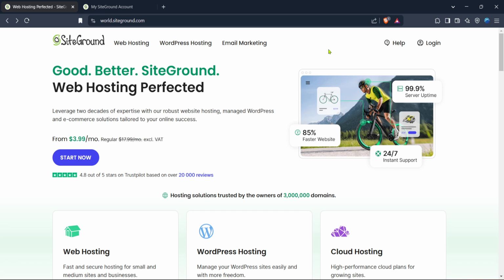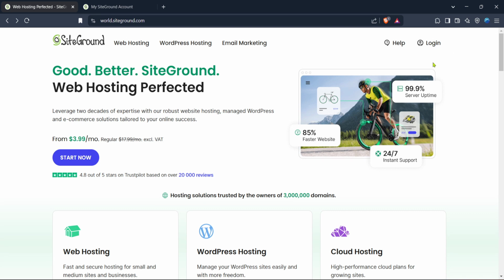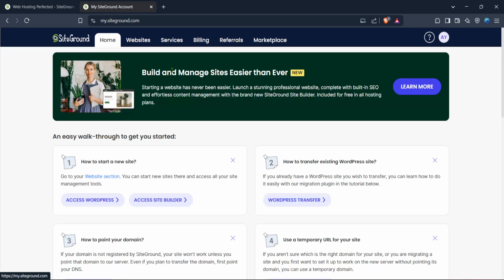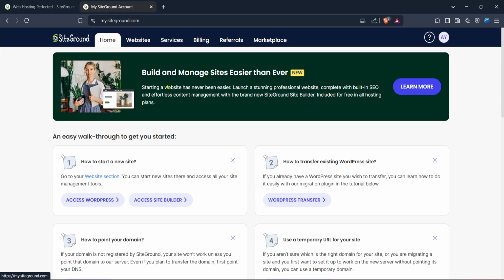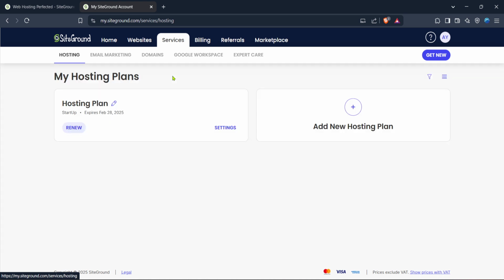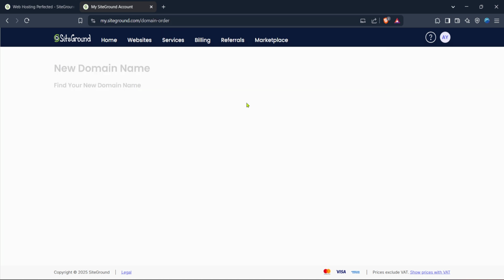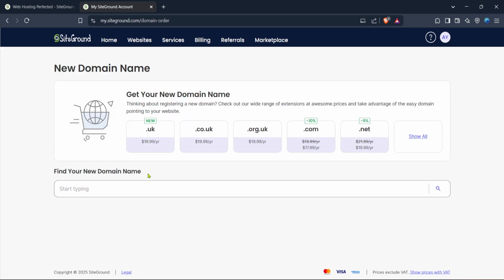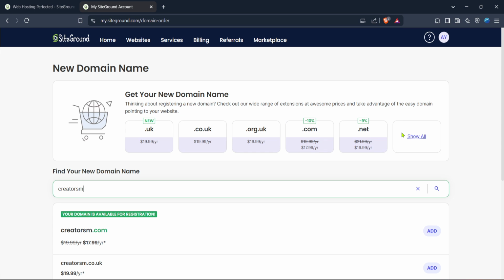How to Add Multiple Website Domains to Siteground (Full 2025 Guide)